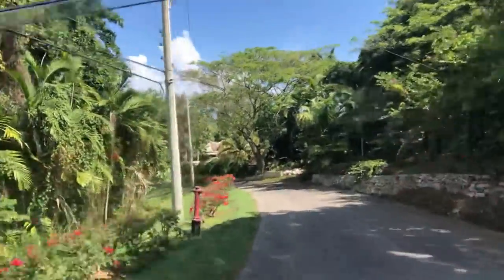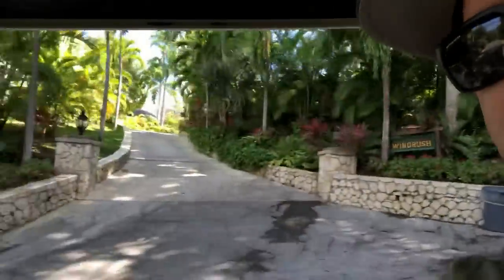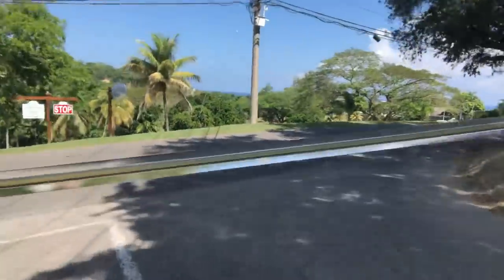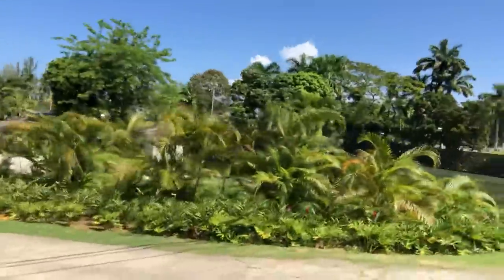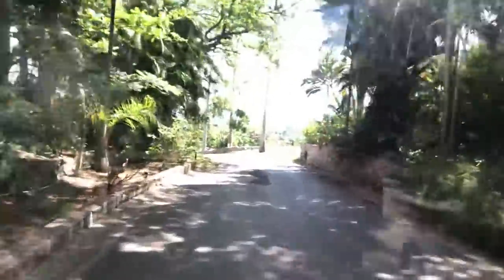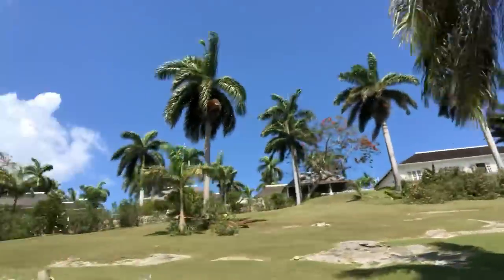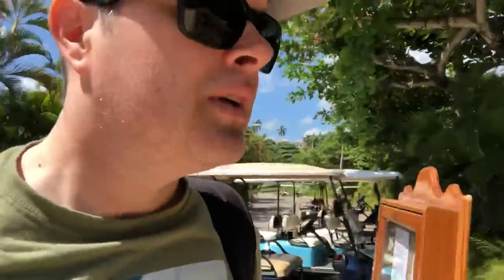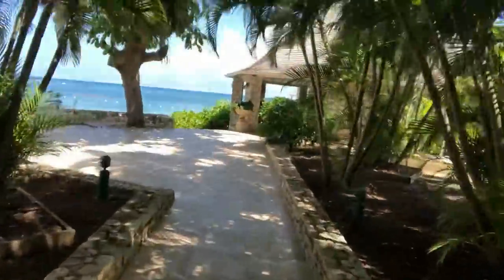Golf cart cruising thru Tryall in Jamaica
A little cruise on the golf course to the beach restaurant and boardwalk